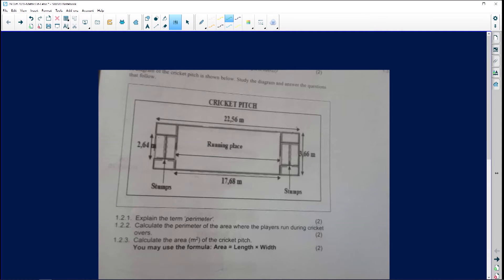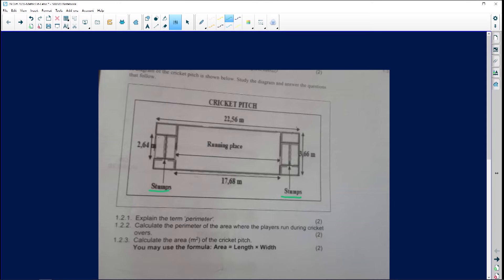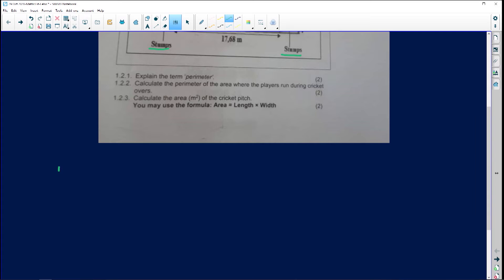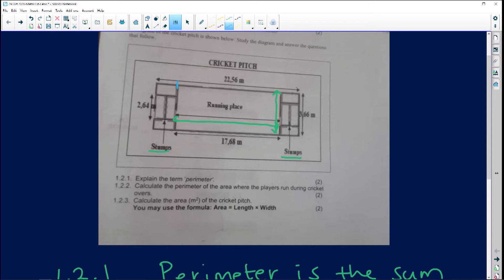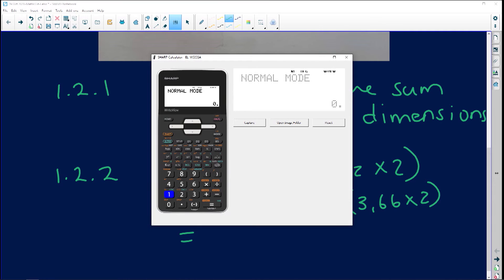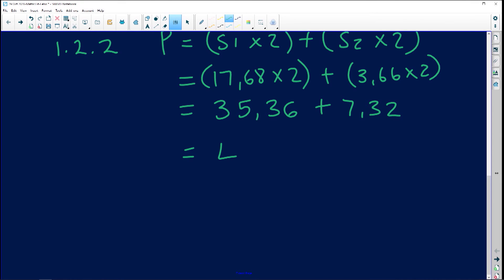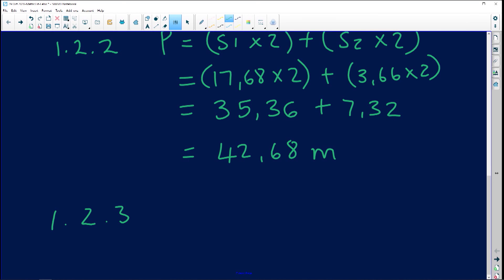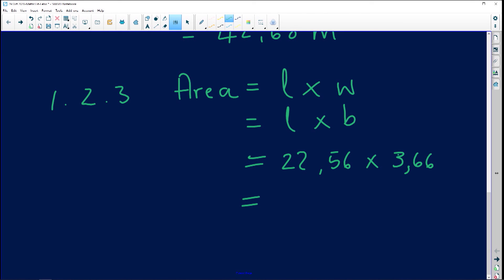Maths Literacy 2020: Area and Perimeter